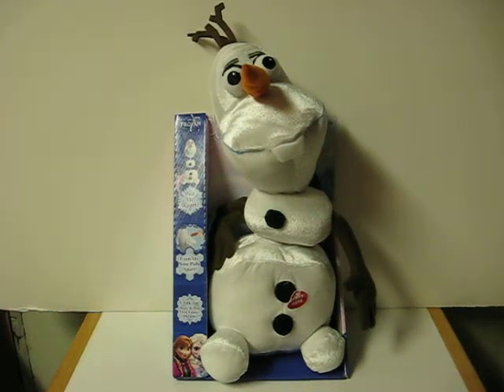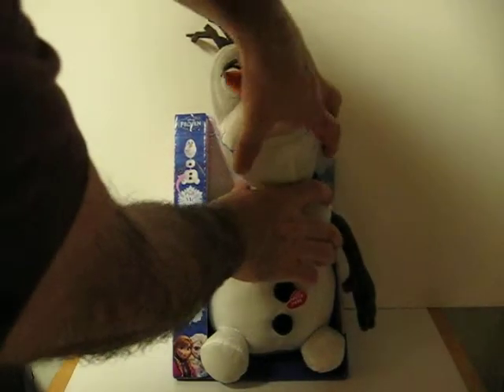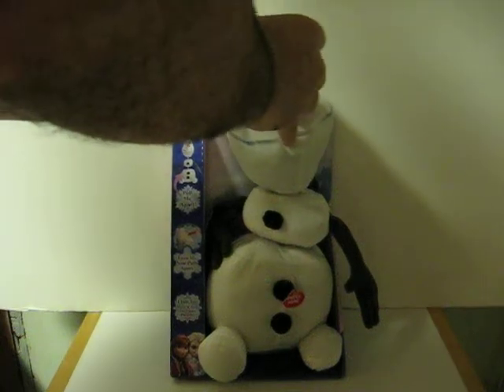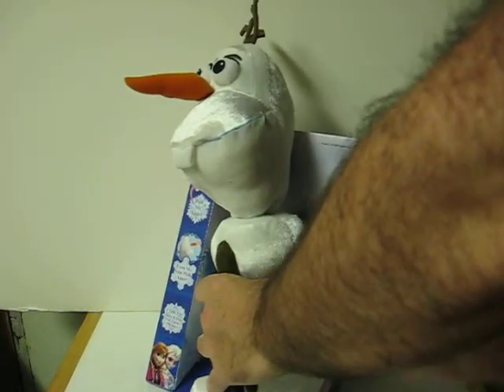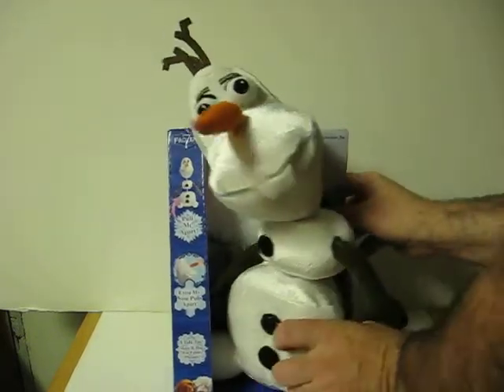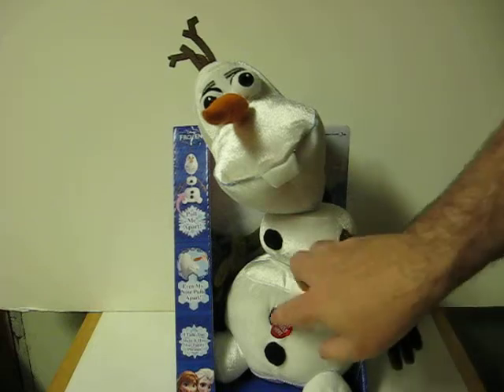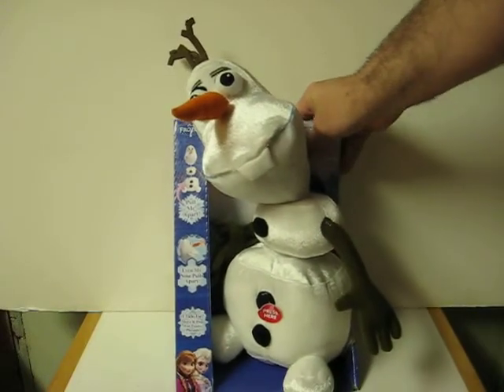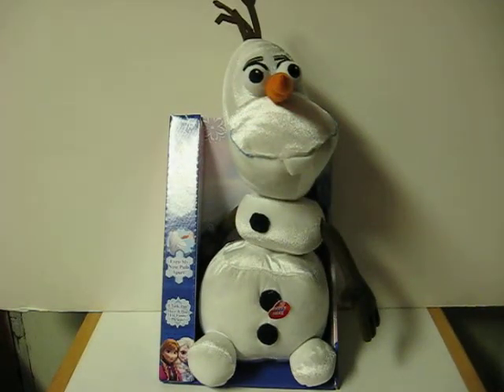Sale Item Demo - Talking Pull Apart Olaf Snowman - Disney's Frozen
Demo for a Talking Pull Apart Olaf the Snowman from Disney's Frozen.  This item is going up for sale.